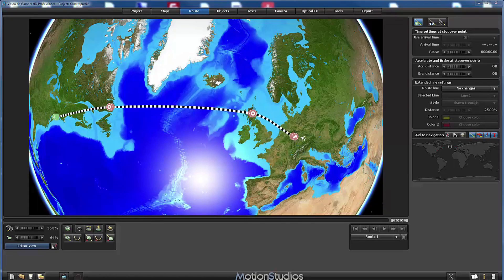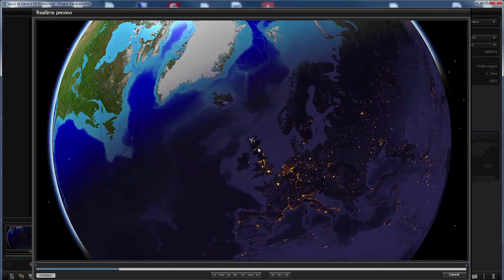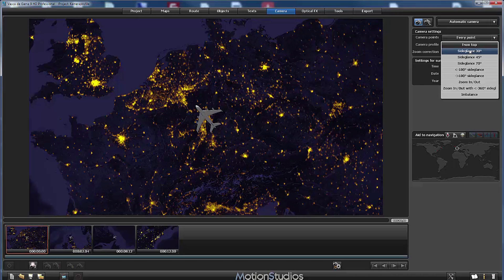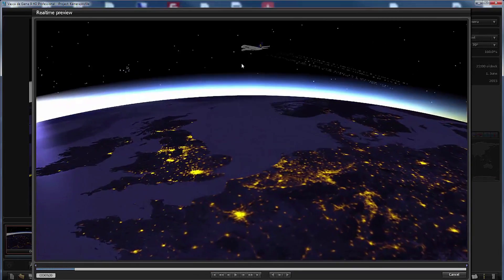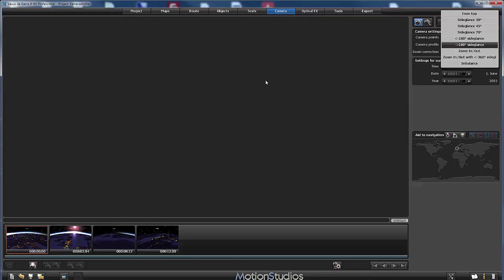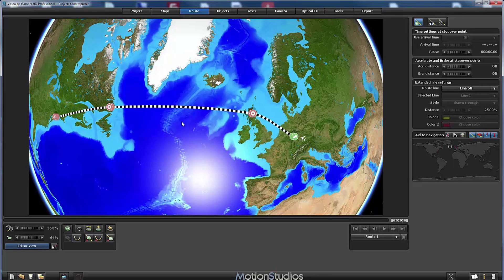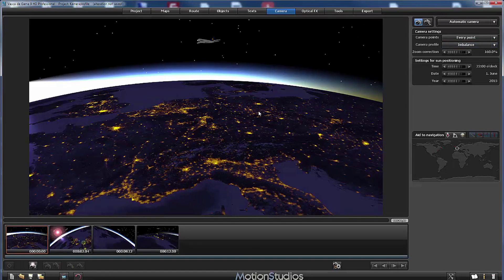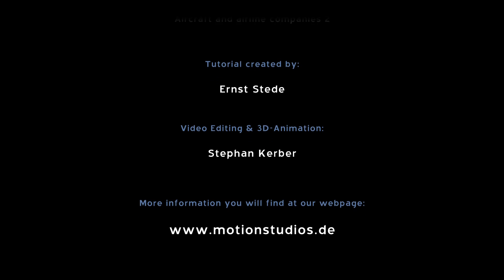Tutorial for Vasco da Gama 9 02: The new camera profiles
Demonstration of the new camera profiles of Vasco da Gama 9.